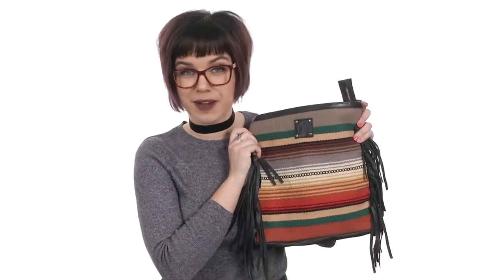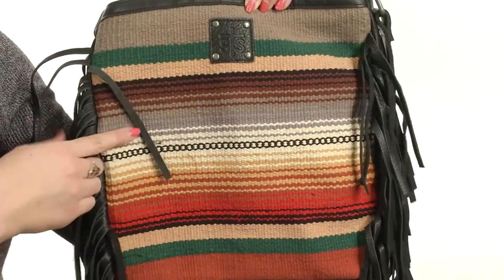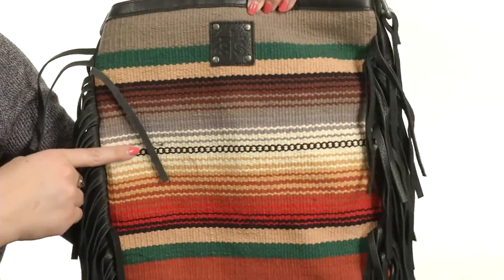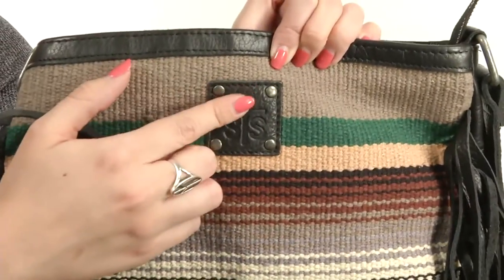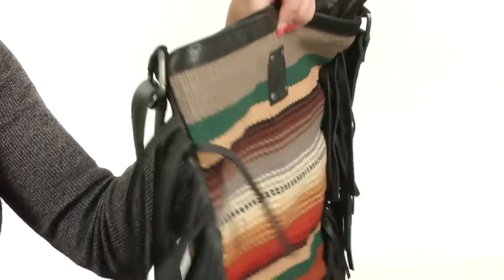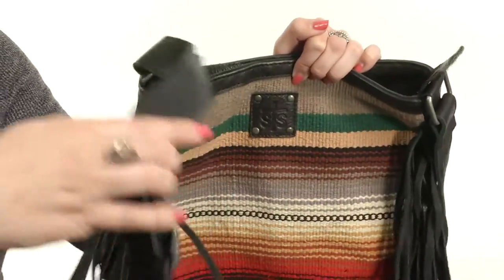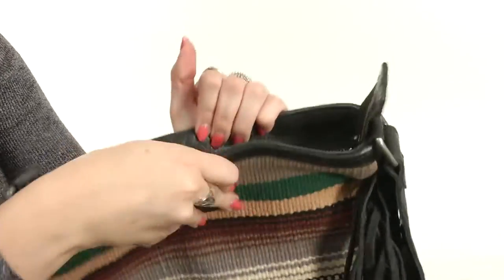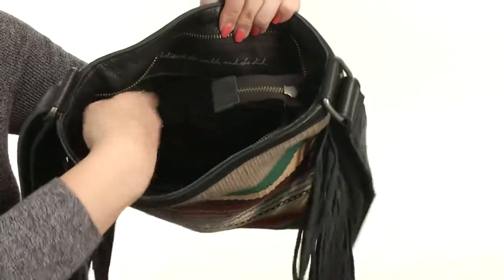STS Ranchwear The Ponderosa Crossbody SKU:8775925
The Ponderosa Crossbody from STS Ranchwear™ is the bag you want to run off with into the sunset!
Part of the Serape collection.
Textile crossbody with a Red, brown, tan, green, and black serape pattern.
Features beautiful leather fringe detail.
Leather branded STS logo patch at front.
Roomy main interior compartment can hold all your daily essentials.
Removable leather crossbody strap for easy carrying.
Serape and leather interior with back wall zip pocket and two open pockets.
Imported.
Measurements:

    Bottom Width: 11 in
    Depth: 1 1⁄2 in
    Height: 12 in
    Strap Length: 49 in
    Strap Drop: 23 in
    Weight: 1 lb 6.8 oz